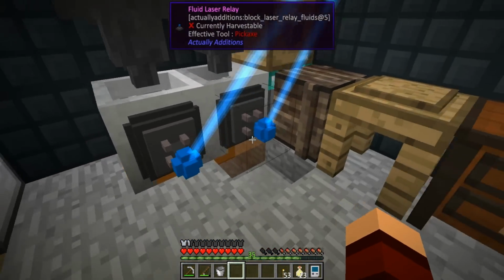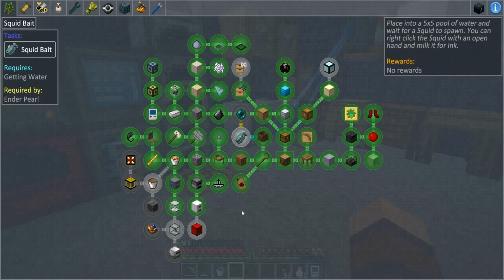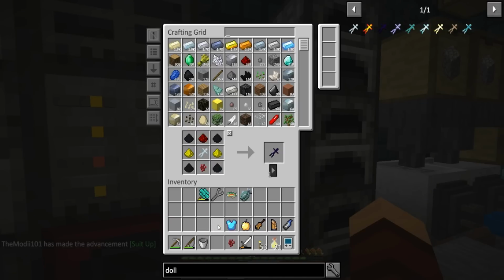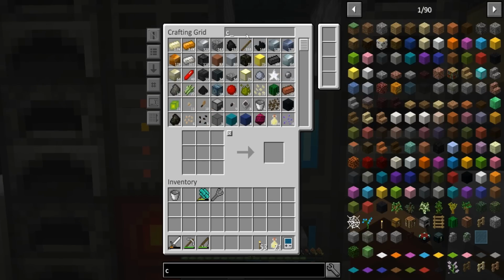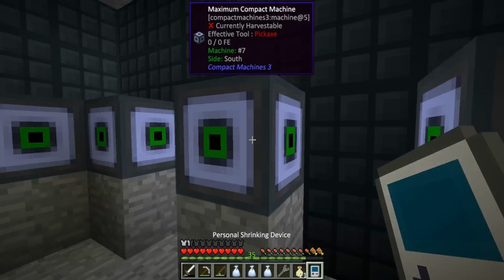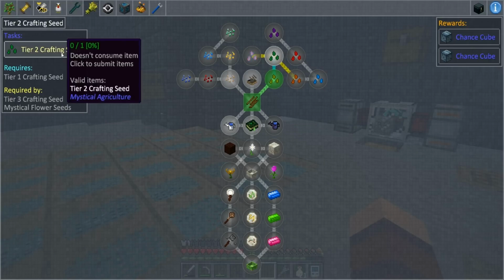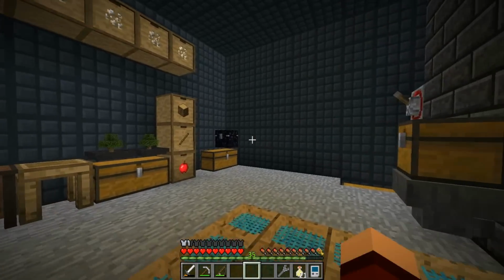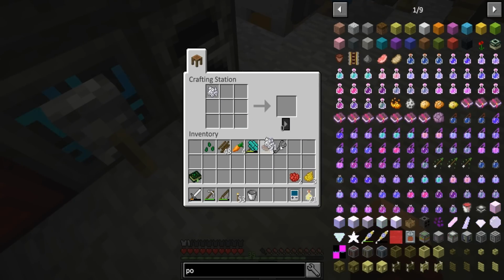"MOVE OUT OF THE WAY ANIMALS!" COMPACTION #19